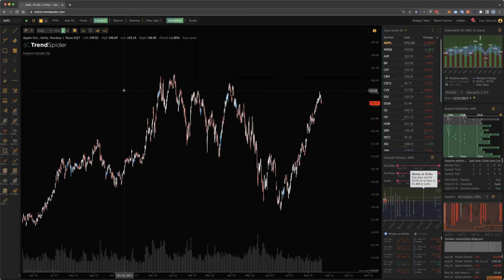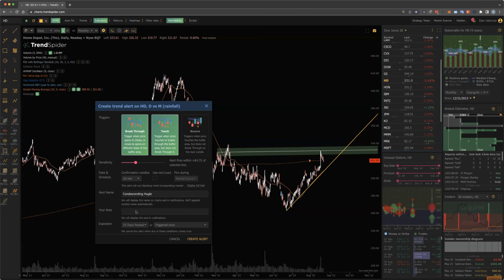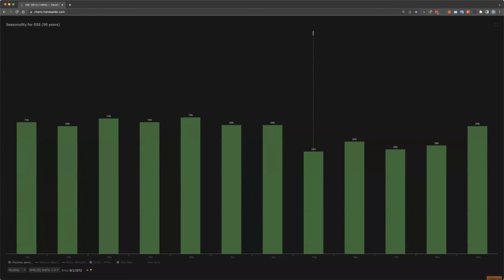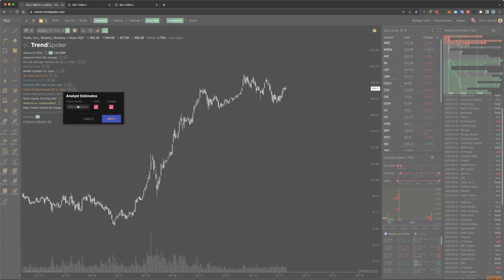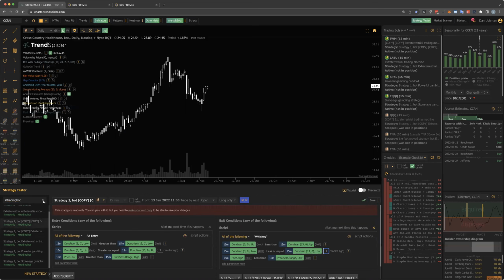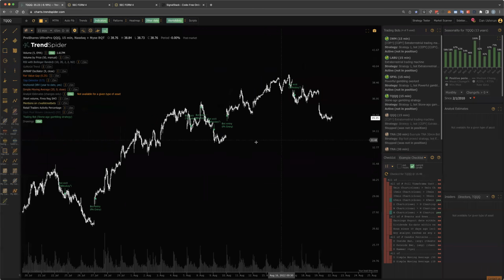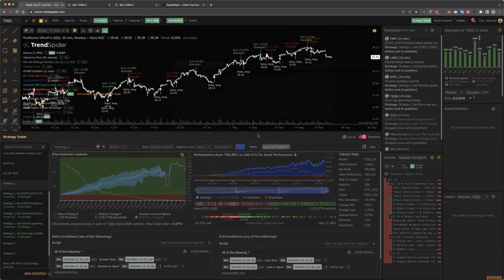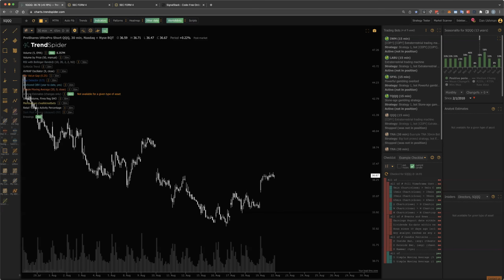Trend Spider Walk through and Trading Bots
Conversation with Dan Ushman from TrendSpider about the software capabilities and the new trading Bots

for extra savings if you sign up!